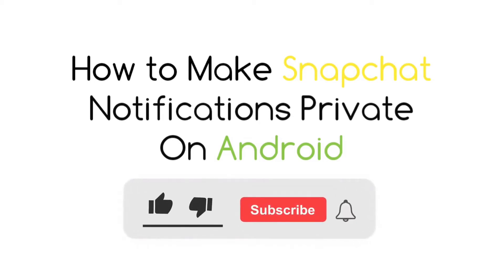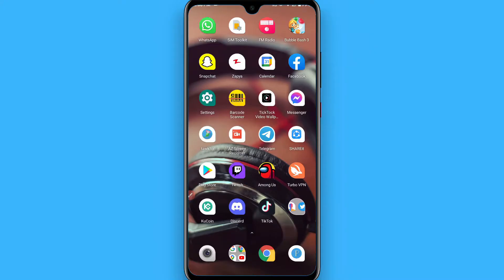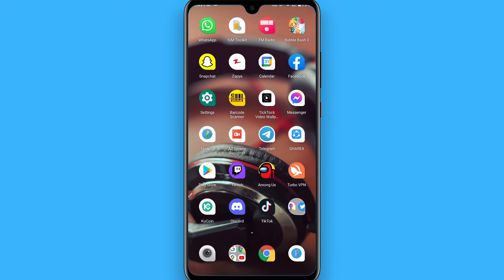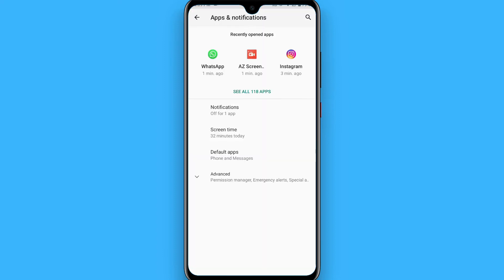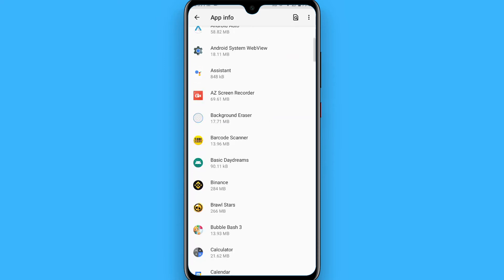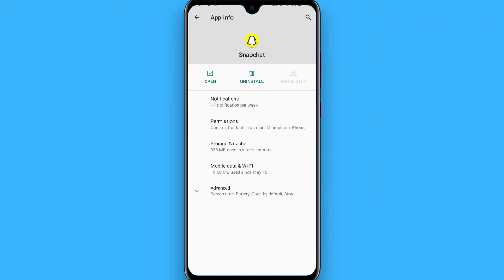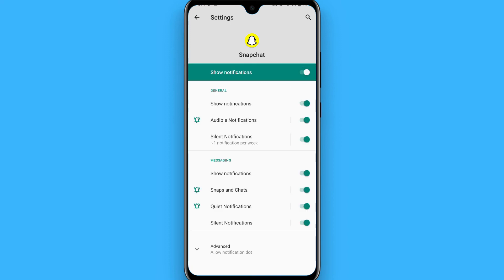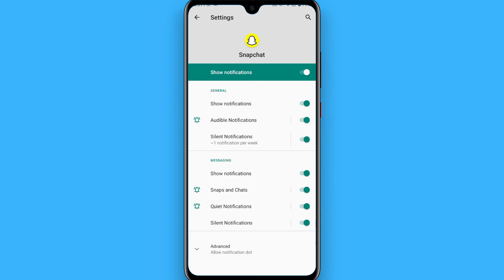How To Make Snapchat Notifications Private On Android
Learn How To Make Snapchat Notifications Private On Android

In this video I will show you how to make Snapchat notifications private.